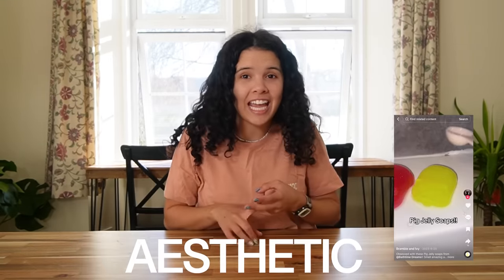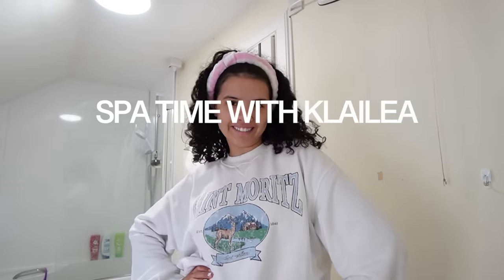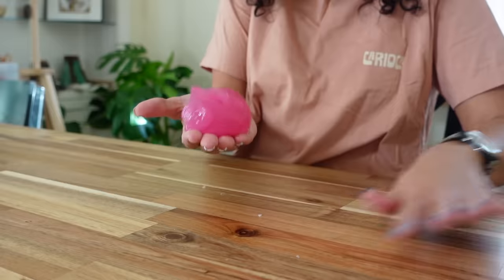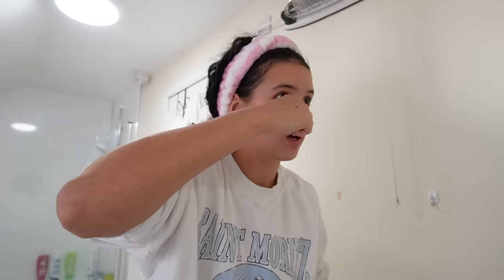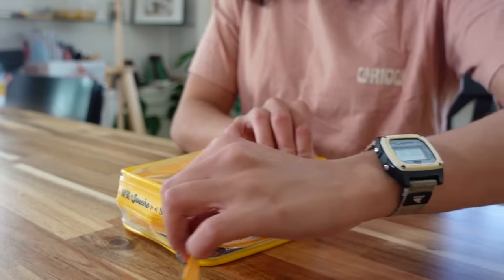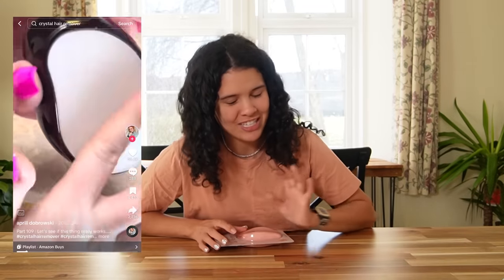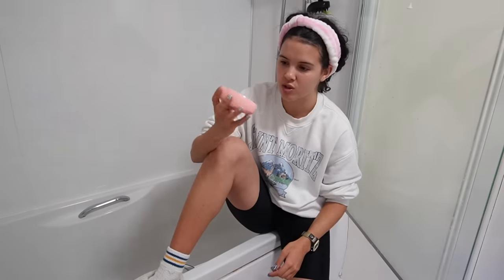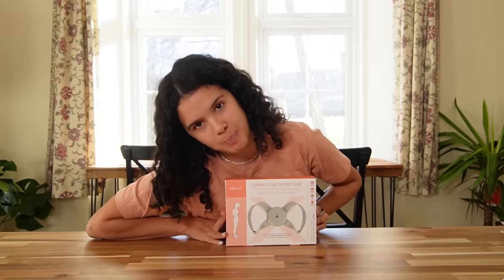I Tested TikTok’s CHEAPEST Beauty Products *shocking results*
250 N Red Cliffs Dr. 4B No.366 Saint George UT, 84790